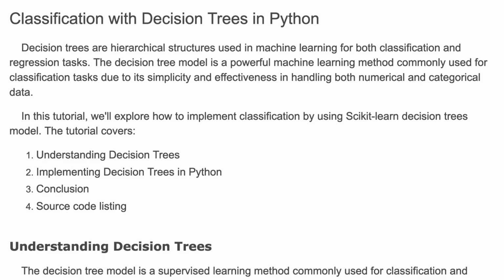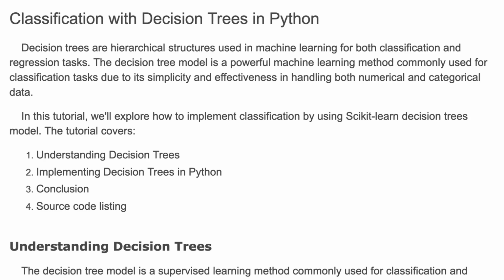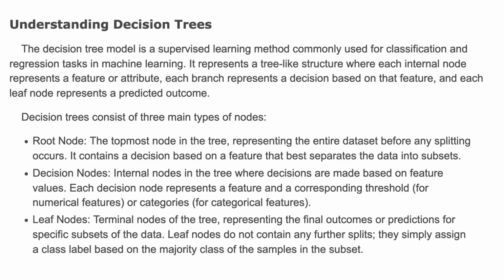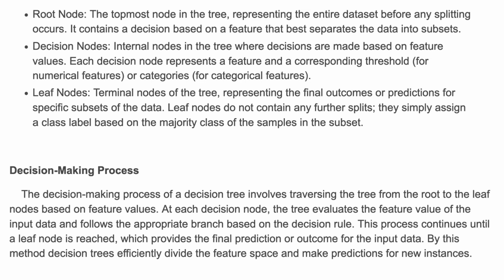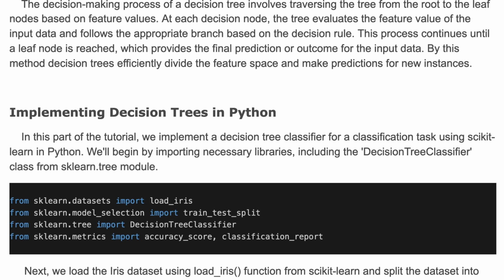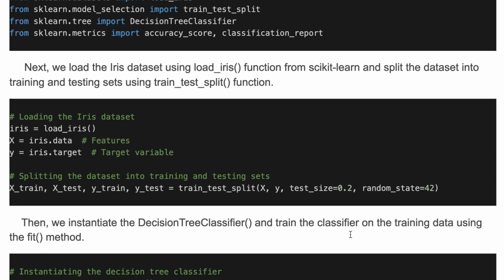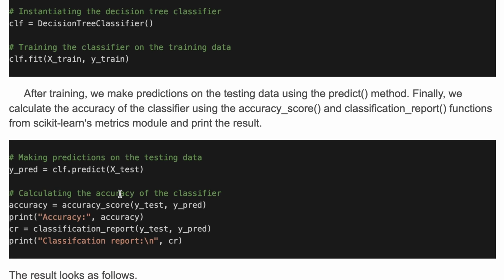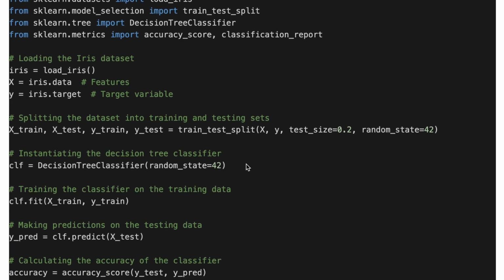Classification with decision trees in Python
In this video, I explain how to classify data by using the decision tees model using the DecisionTreeClassifier class of the Scikit-learn library. The tutorial includes preparing the data, training the model, and evaluating its performance using evaluation metrics.